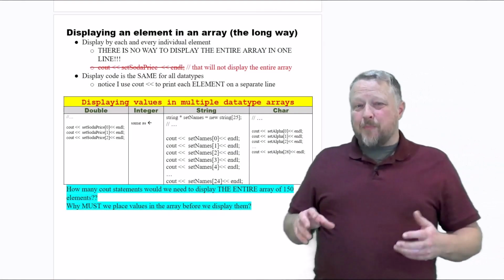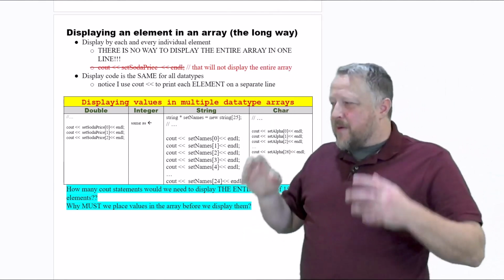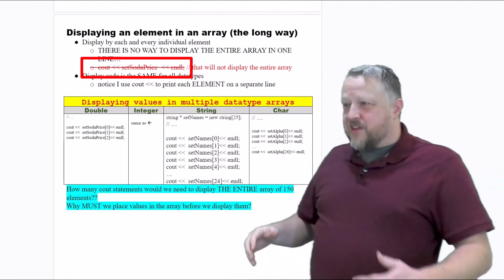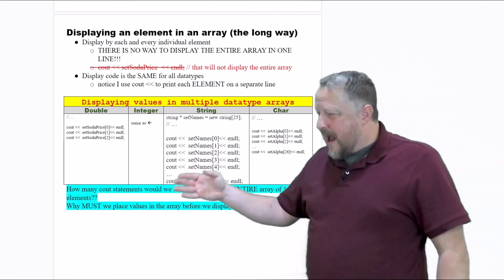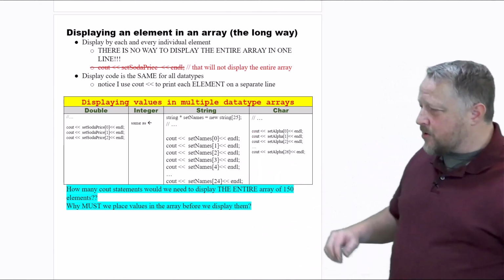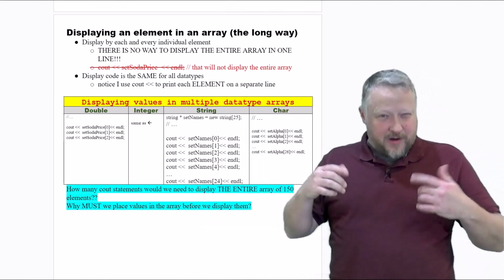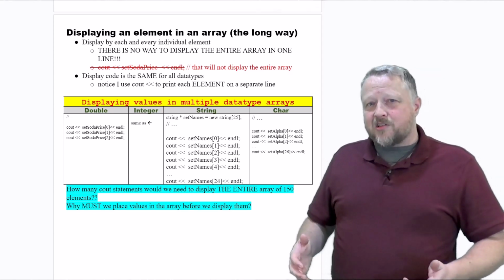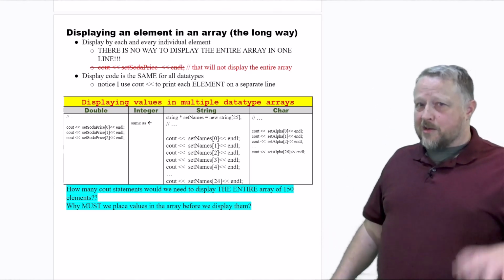5 - Displaying an element in an array